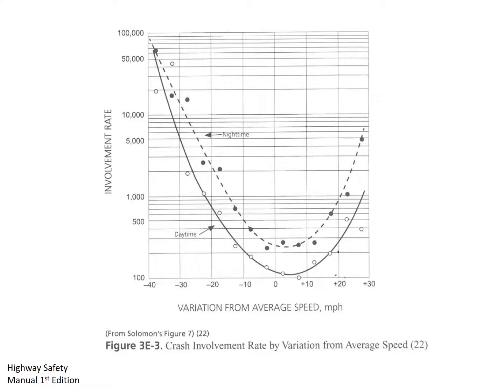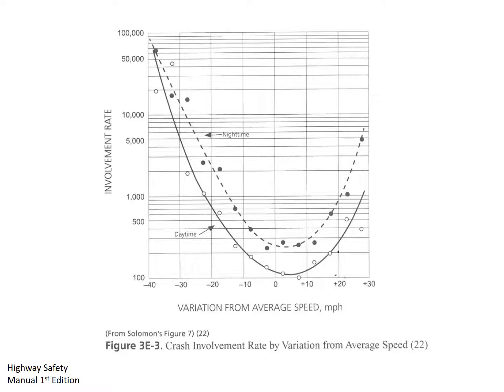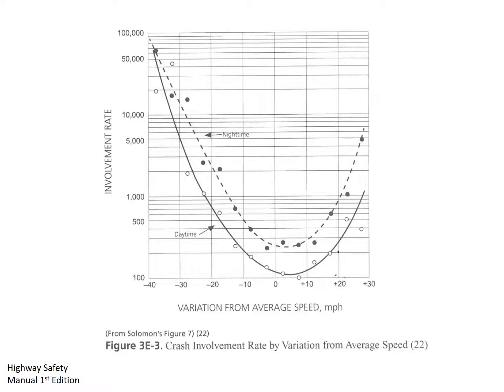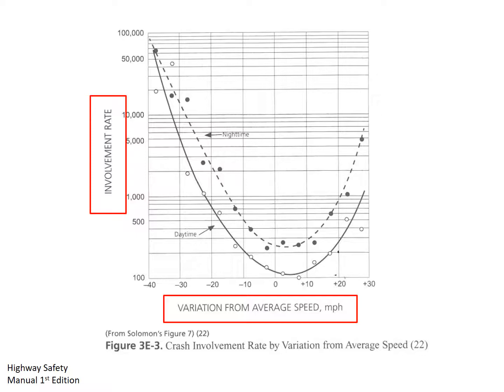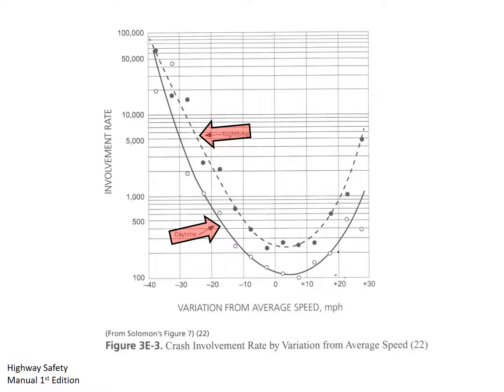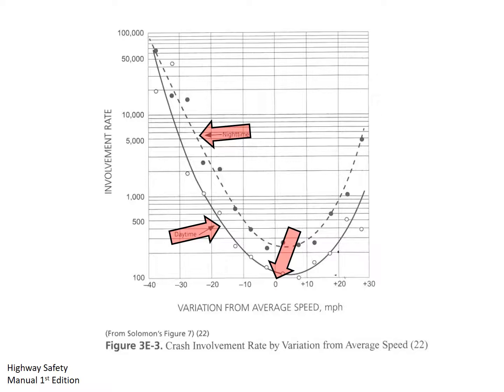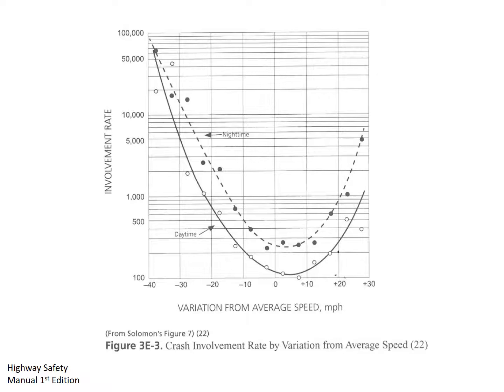Why is speeding dangerous?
From a physics perspective, anytime we have vehicles traveling at different speeds, we have the potential for conflicts to result.  As a traffic engineer, we never want two or more vehicles to occupy the same point at the same time.

Speeding can impact a driver’s ability to respond to a roadway or roadside hazard and substantial overspeeding may result in a situation where the vehicle’s capability to respond to a driver’s reaction is not possible.

The curve shown in this graph was created by David Solomon based on research related to comparing a vehicle’s speed and the average speed of other vehicles (shown on the y-axis) and their crash rates (shown on the x-axis).  This graph was developed based on 10,000 crashes and the general relationship has been confirmed by other researchers.

There are two curves on this graph.  The lower one is the curve for the daytime crashes and the higher one is for nighttime crashes.  The relative location of the nighttime curve shows us that we can expect a higher crash rate during nighttime hours, for any speed variation.

The middle of the x-axis shows the average speed of vehicles – at this point, there is no variation from average speed.  We can see that this is the low point for each of the curves, meaning that vehicles traveling at the average speed are less likely to be involved in a crash.

As a vehicle’s speed deviates from the average the crash rate increases.  As the speeds grow in their difference from the average, the crash rate continues to increase.  This is the same for speeds that are lower and higher than the average and each direction has roughly similar shapes.

Overall, the greater the variation in speed of any vehicle from the average speed of all traffic, the greater its chance of being involved in a crash.  In general, there is a higher risk at nighttime, but the curve generally follows same shape as the daytime curve.